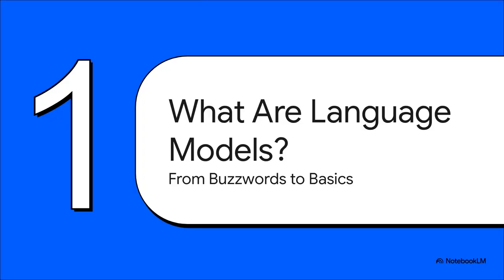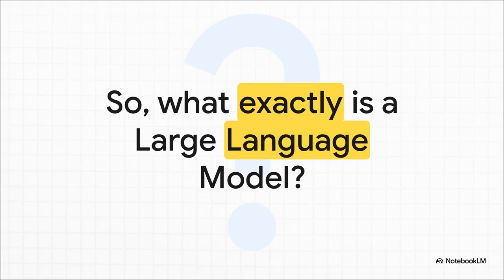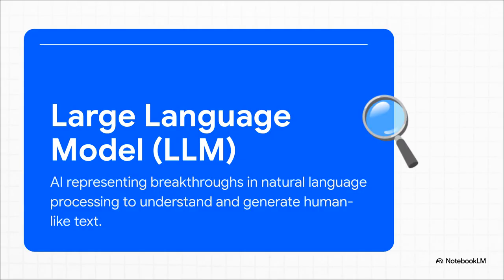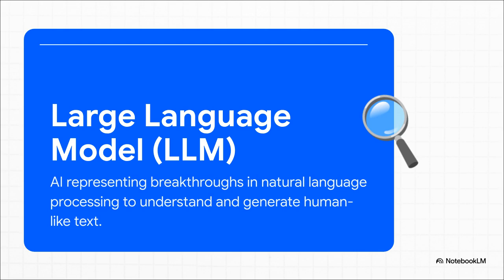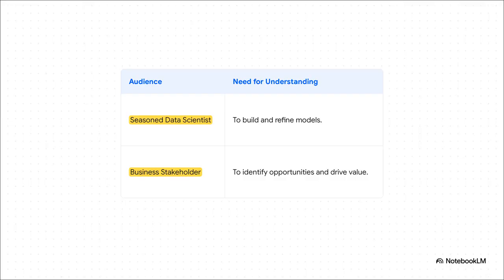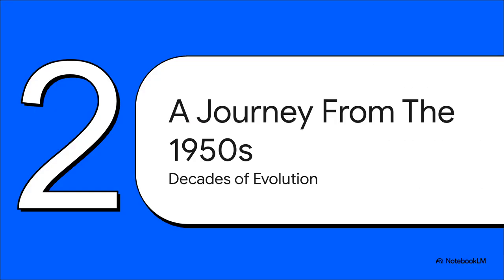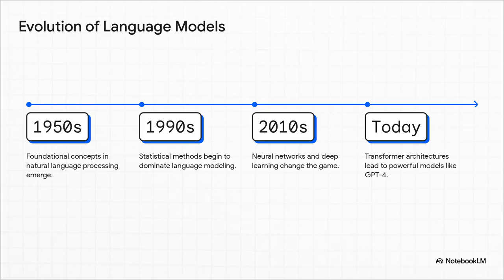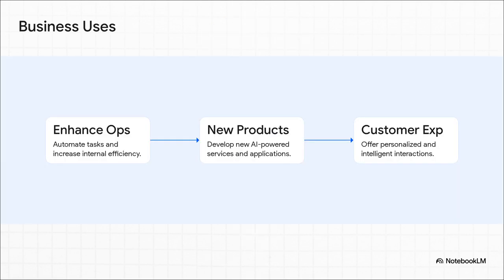Unlocking the Hidden Powers of LLMs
💡 Are you using AI to its full potential?
In this video, we dive deep into Tapping LLM Potential — exploring how to get the most out of Large Language Models (LLMs) like GPT, Llama 3, and Ollama. You’ll learn how to fine-tune, prompt, and integrate these models into powerful real-world applications.

🤖 In This Video, You’ll Learn:

What makes LLMs